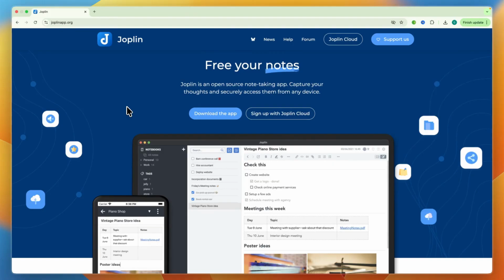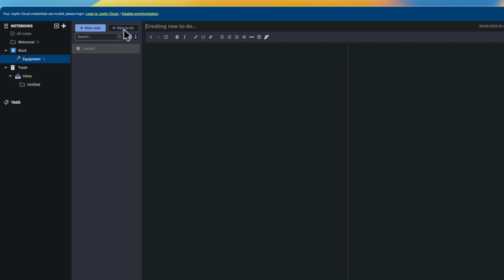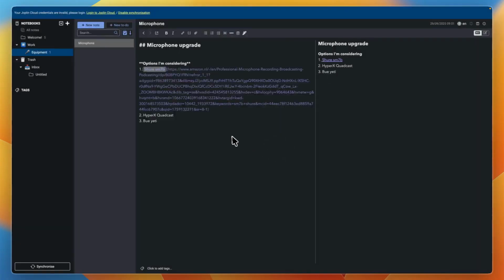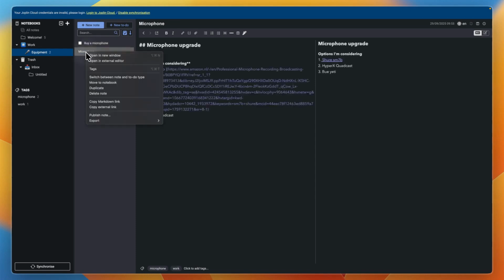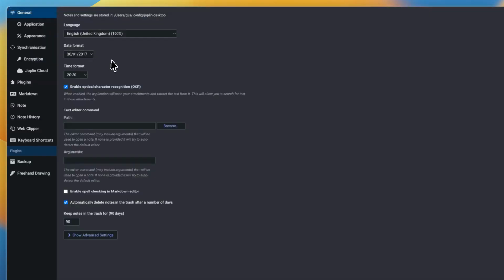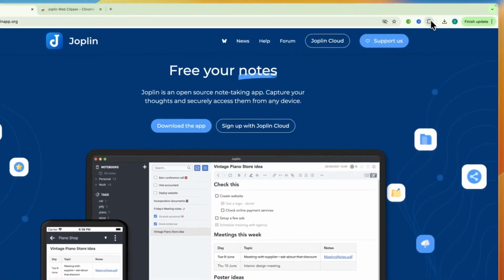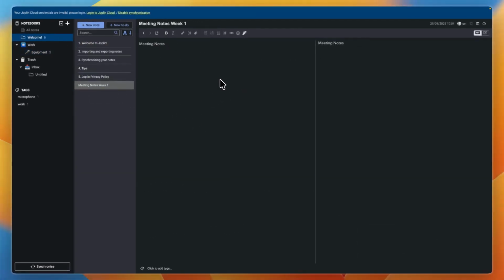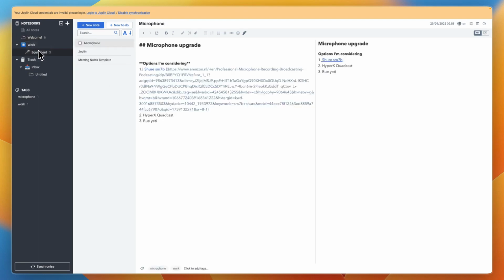Joplin Tutorial 2026 | How To Use Joplin For Note Taking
In this video, I’ll show you how to use Joplin.

We’ll go step by step through how to set up Joplin, create and organize notes, sync across devices, and use plugins for customization. By the end of this video, you’ll know exactly how to use Joplin for note-taking and productivity.